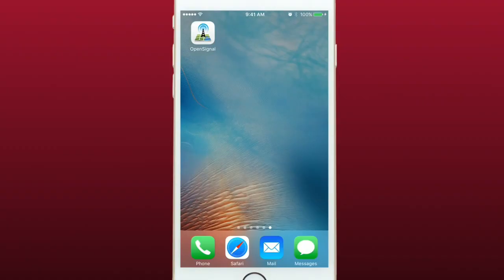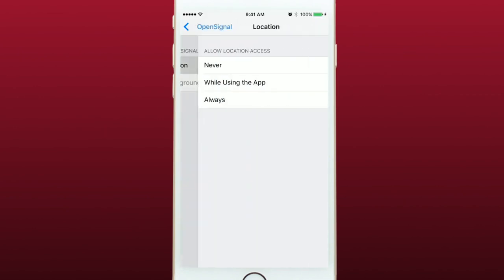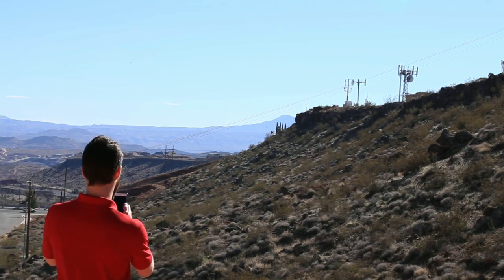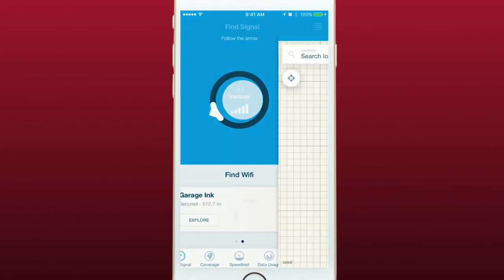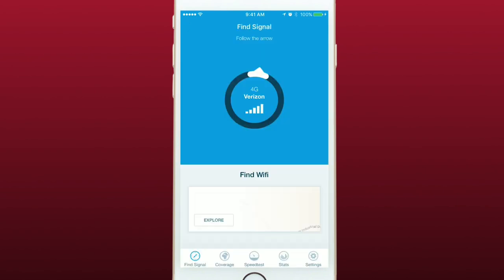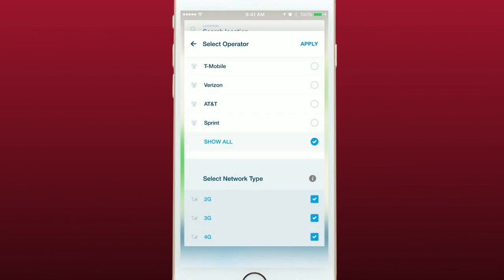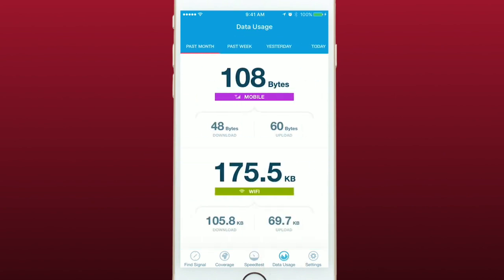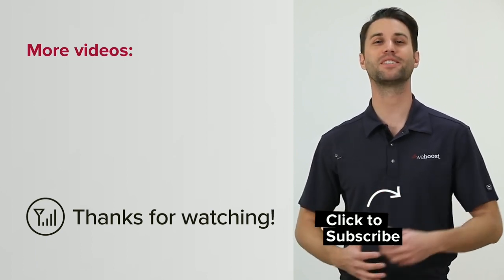Aplikasi Penguat Sinyal Android Terbaik 2018 Tanpa Root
*Satu Share Dan Like Sangat Bermanfaat Buat Channel Ini*

Semoga informasi yang channel ini bisa memberikan manfaat
Terimakasih buat kamu yang sudah menonton

Terimakasih buat kamu yang sudah menonton video ini , Jika kamu suka dengan video ini silahkan share ke teman temanmu , Dan Jangan lupa tinggalkan like dan Subscribe supaya kamu nggak Ketinggalan update video terbaru.

1. Network Signal Speed Booster

Aplikasi ini mendorong agar smartphoneAnda mendapat sinyal jaringan seluler yang lebih baik untuk melancarkan aktivitas telepon dan pesan singkat. Selain itu, Network Signal Speed Booster juga mendorong kecepatan akses data agar koneksi internet semakin cepat.
2. OpenSignalMaps

Setelah membahas aplikasi yang mampu mendorong smartphone Android mendapatkan jaringan seluler yang lebih kuat, kali ini akan dibahas mengenai aplikasi untuk melacak lokasi sinyal terbaik.

Salah satunya adalah OpenSignalMaps, yang bisa diunduh secara gratis di Google Play. Aplikasi ini akan memperlihatkan tanda panah, peta dan radar, mengenai letak menara BTS yang terdekat di sekitar Anda. Ya, aplikasi ini mampu melacak keberadaan menara BTS.

Anda cukup berjalan mendekati menara BTS, sehingga tak perlu lagi mondar-mandir tanpa arah untuk mendapat sinyal yang kuat. Selain sinyal seluler dari operator, aplikasi ini juga dapat mendeteksi sinyal Wi-Fi dan memberi tahu lokasi terbaik untuk mendapat Wi-Fi.

3. Internet Booster & Optimizer

Aplikasi ini ditujukan untuk meningkatkan pengalaman browsing internet para pengguna. Aplikasi ini akan melakukanserangkaian perintah dan optimasi yang akan menempatkan aktivitas browsing menjadi prioritas di sistem Android dan memastikan mendapatkan hasil mempercepat koneksi internet dan sumber daya perangkat untuk pengalaman browsing yang mulus.

Beberapa fitur di antaranya juga dapat menjeda proses sekunder, membersihkan memori RAM, membersihkan memori cache, dan meningkatkan kualitas ping.